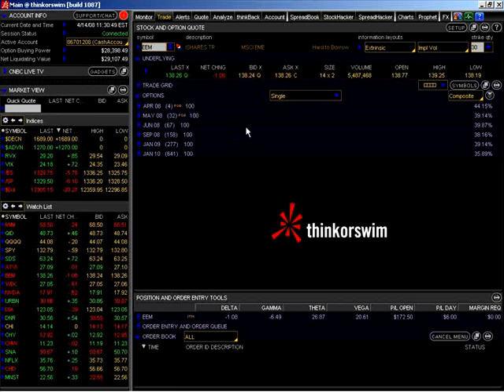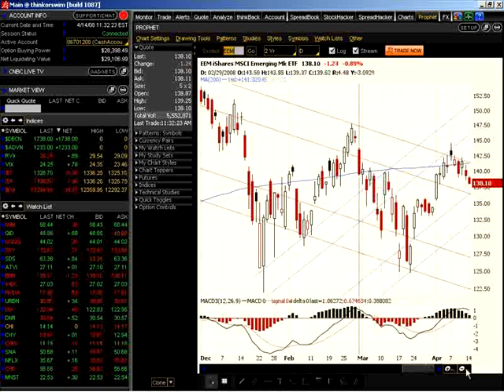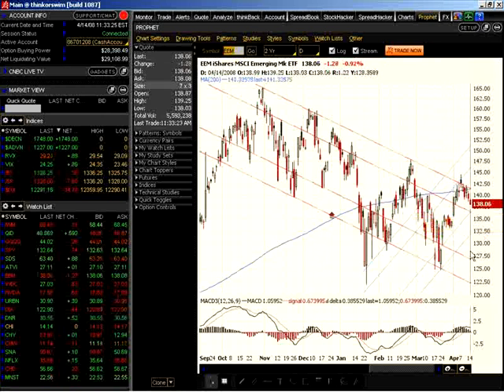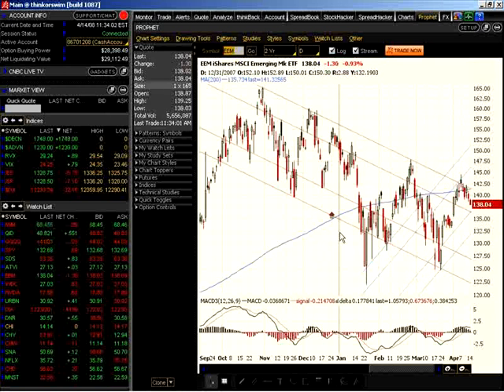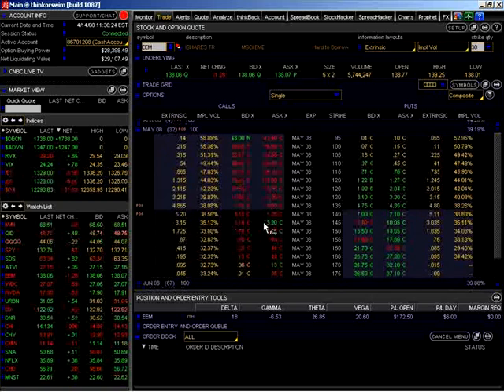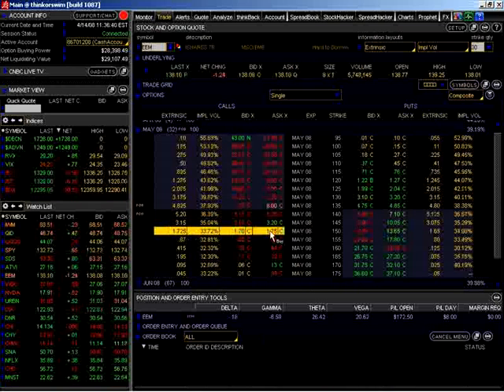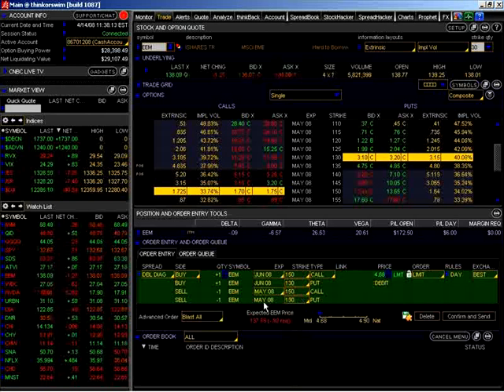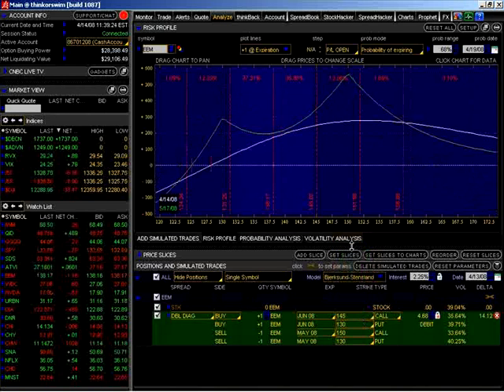Traiding Like a Pro - The Strategy Training - Trade Selection - EEM - Module 4 - Pt.1